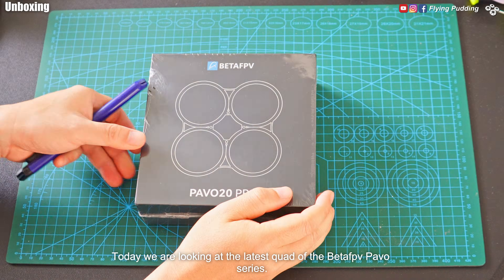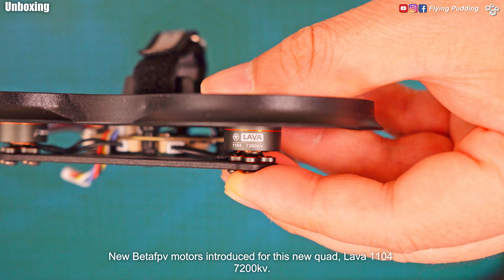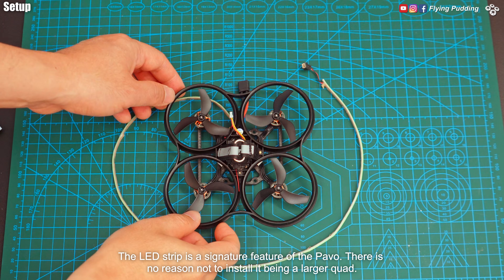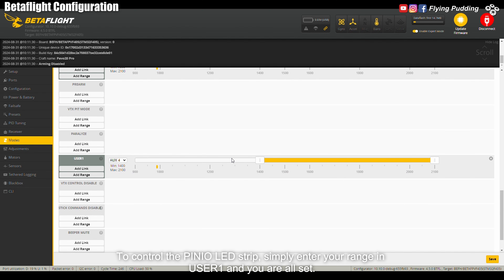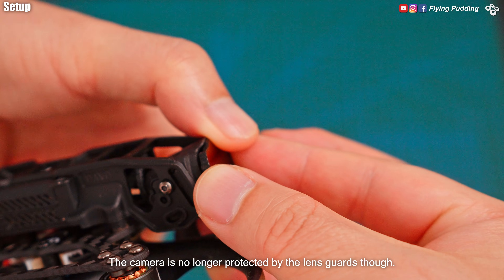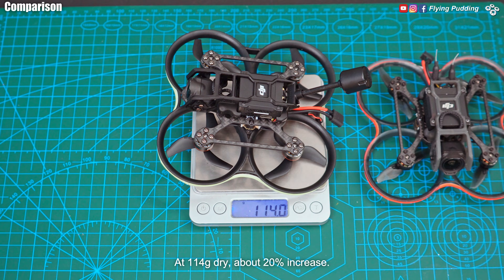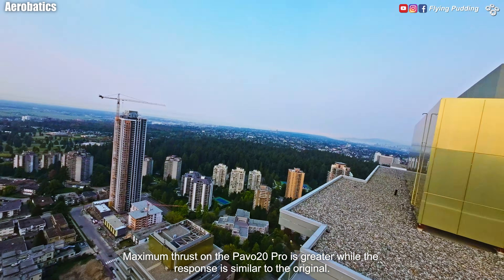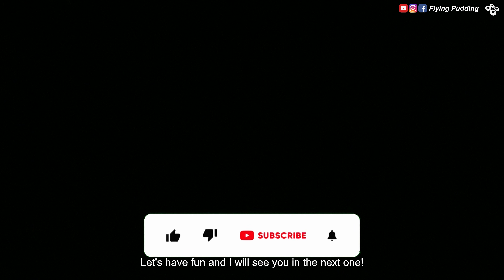Betafpv Pavo20 Pro Setup and Review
The Betafpv Pavo20 Pro has just arrived recently. How does it compare to its predecessor Pavo20 in terms of design, build quality, flight time, cinematic and aerobatic performances, noise and more? I have taken it to various places around and outside of town to test in different environment. Is it a worthy upgrade from the original? Let's watch and find out together.

List of components:
Frame: Betafpv Pavo20 Pro
Flight Controller: F4 2-3S 20A AIO FC V1
Motors: Lava 1104 7,200kv
Props: Gemfan 2218 3 blade
Battery: 3s 500mah-650mah

Color Grading with Dehancer

for those who are interested to try the plugin for free. Happy editing!

Find me on:
fb, yt: Flying Pudding

Chapters:
0:00 Intro
0:17 Unboxing
3:21 Setup
4:55 Betaflight Config
6:02 More Setup
8:24 Comparison with Pavo20
9:55 Test Flights
12:47 Conclusion
13:10 Bonus